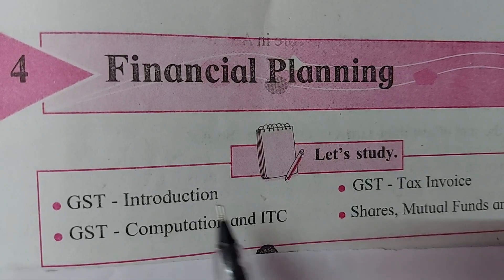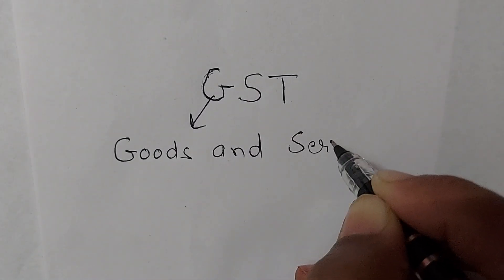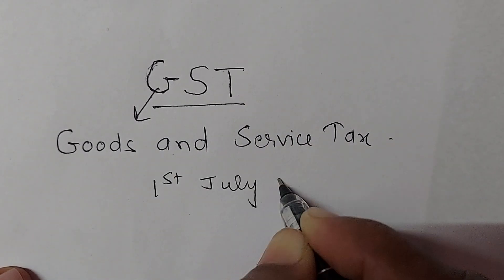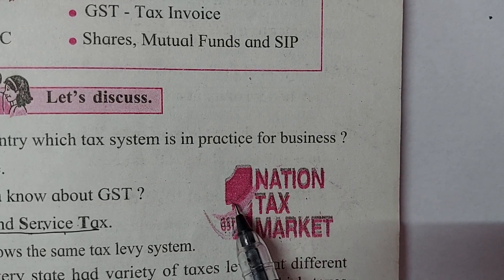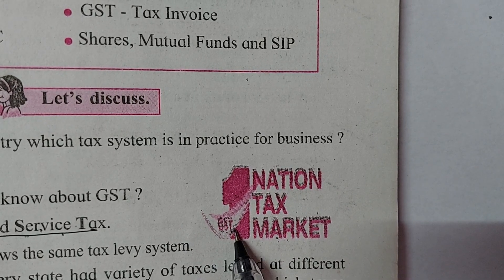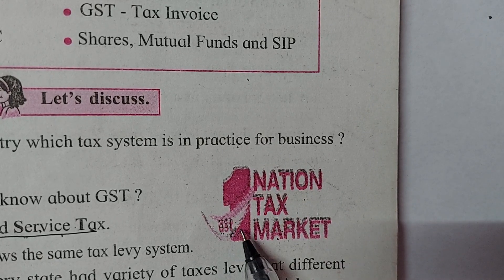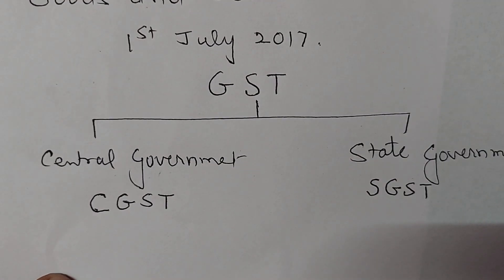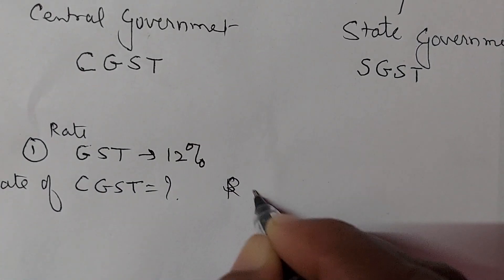Standard 10, chapter 4, Financial Planning MATH -MY LIFE DEVYANI